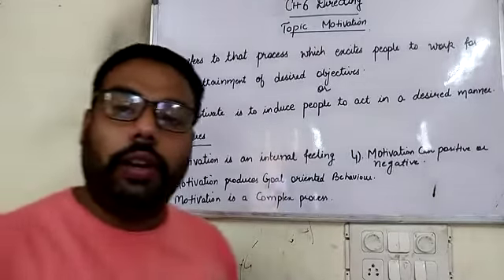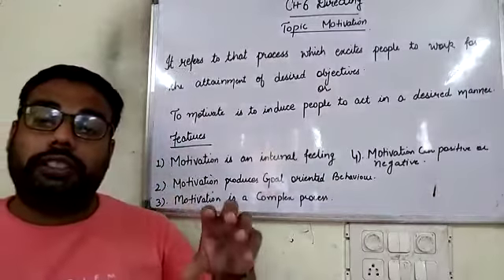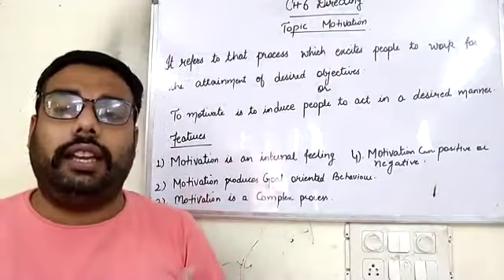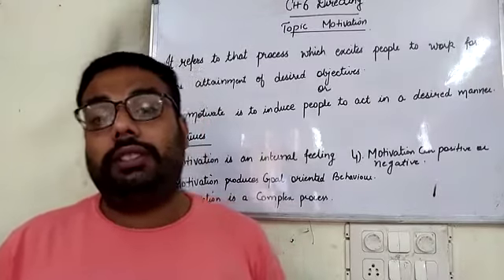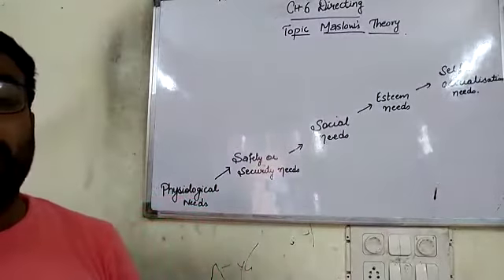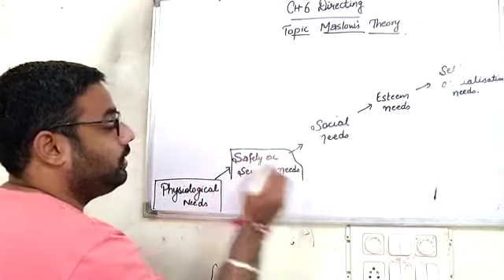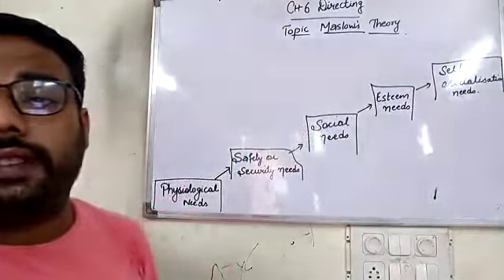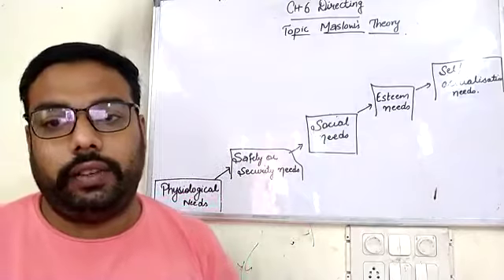Mr. Shivam Dabra || Class- XII || Subject- Business Studies || Topic- Motivation and its features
Mr. Shivam Dabra || Class- XII || Subject- Business Studies || Topic- Motivation and its features || DAV Public School, Sri Muktsar Sahib